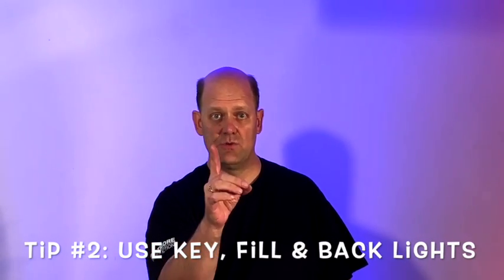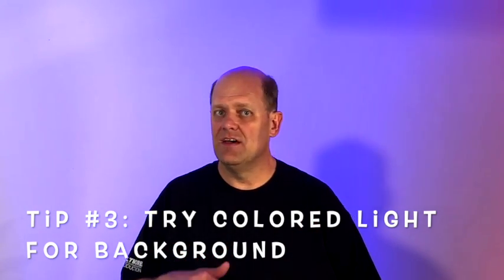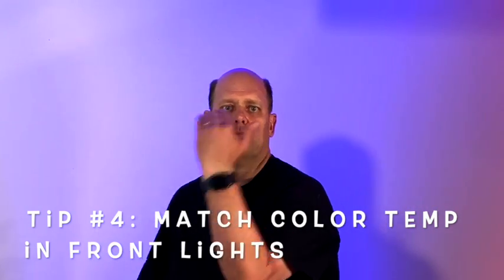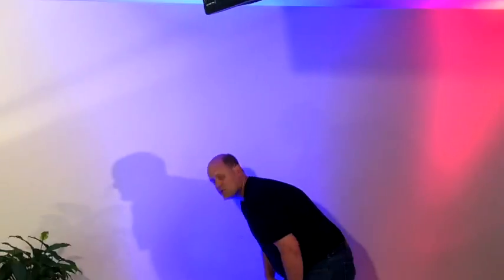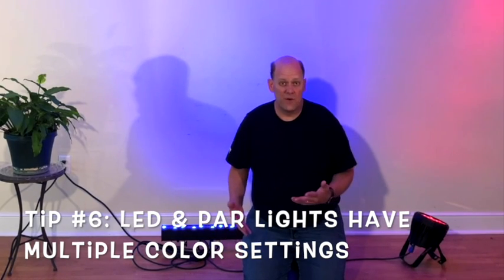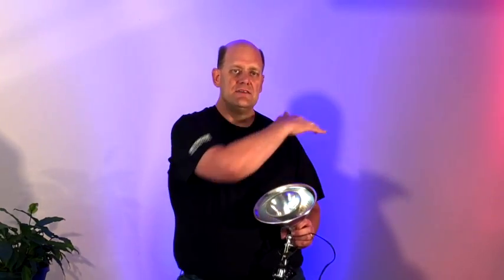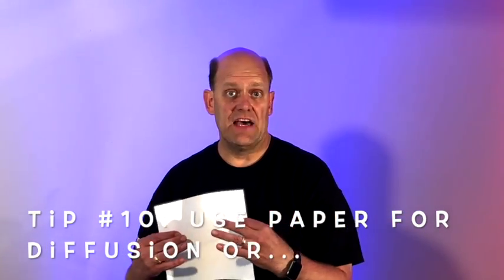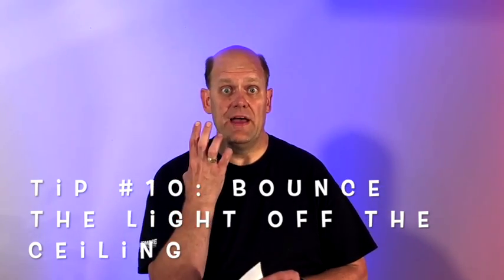Light All Around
This video is about Light All Around